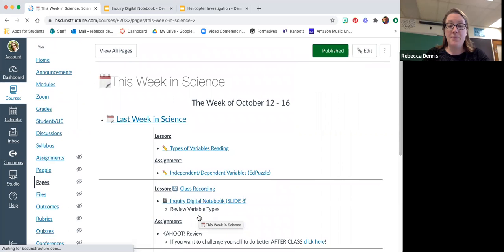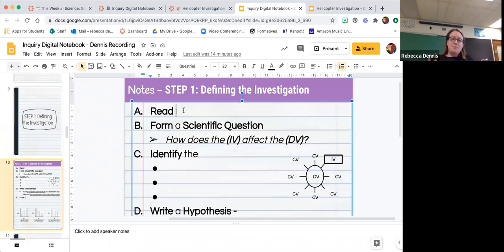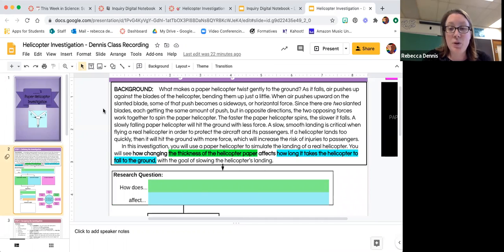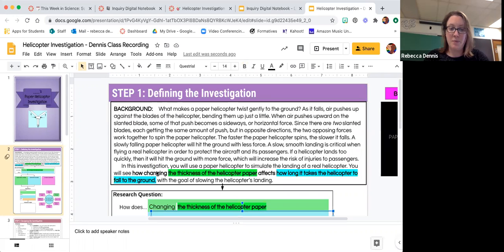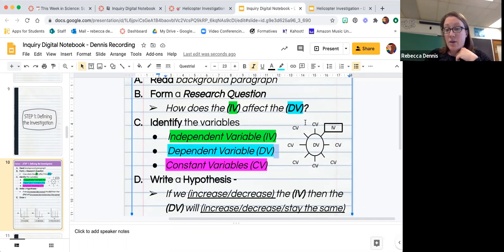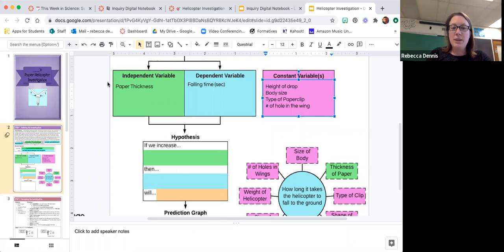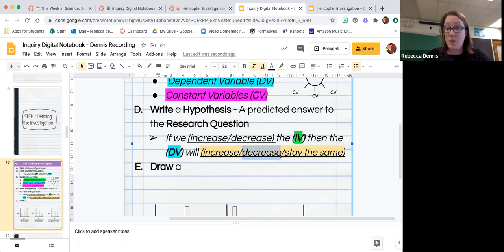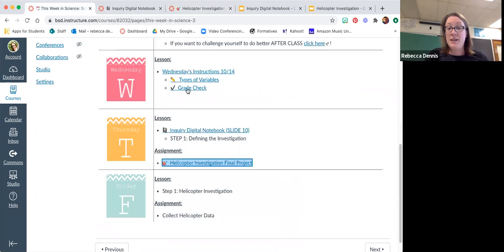Class Recording 10/15